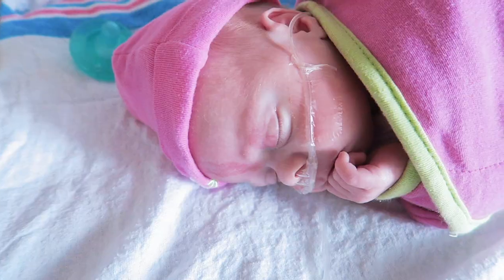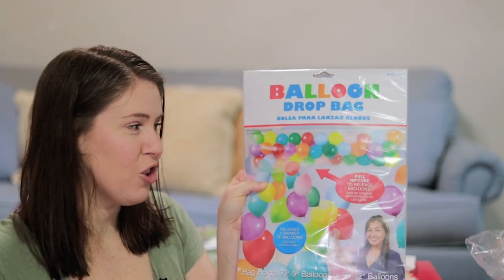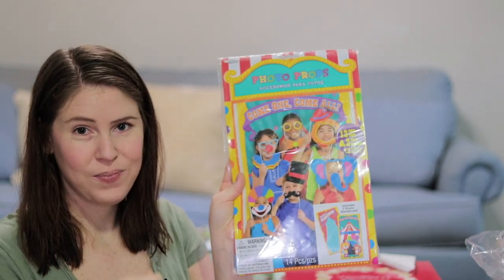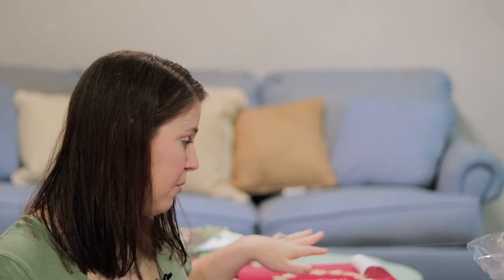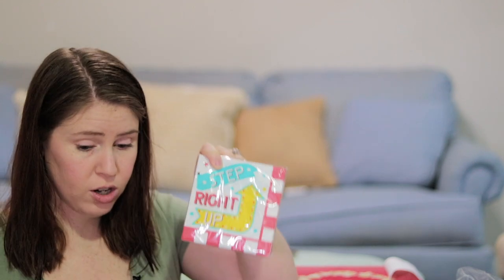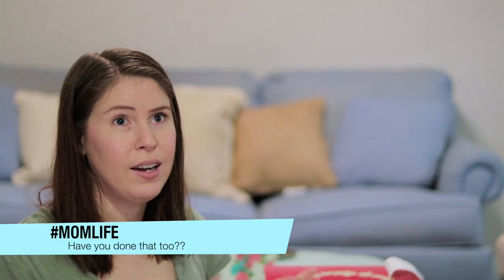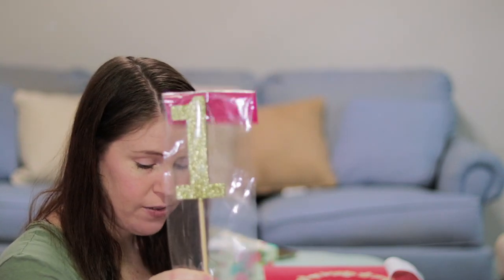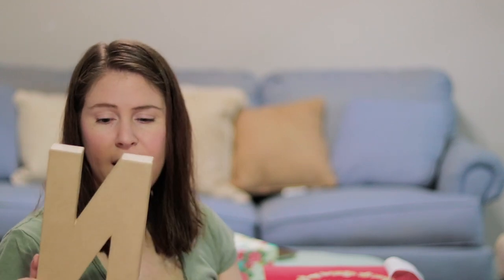Party City Birthday Haul! 🎉🎊🎂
Check out everything we bought for Magnolia's first birthday!! Ahh it is going to be so much fun! If you are a mom looking to do a birthday for your little one Party City was a one-stop shop for us! We loved it, the prices were great and the selection was amazing! (They have not sponsored this video)
↓↓↓↓↓↓ CLICK TO SEE MORE ↓↓↓↓↓↓↓↓

Social Media Links / Click Below!!

Simpsonville, SC
29680